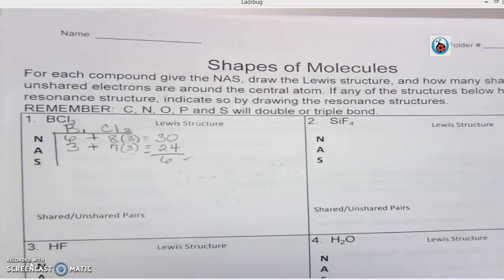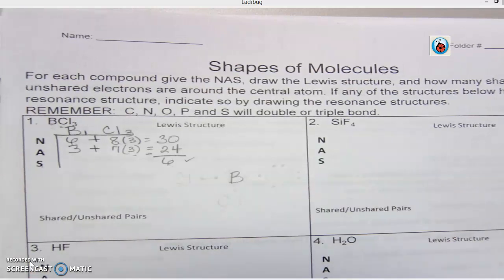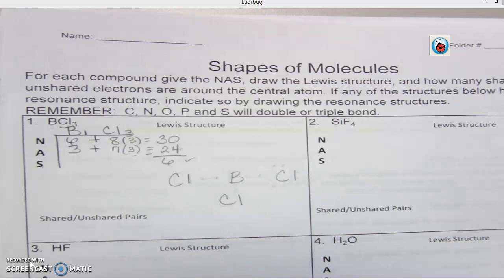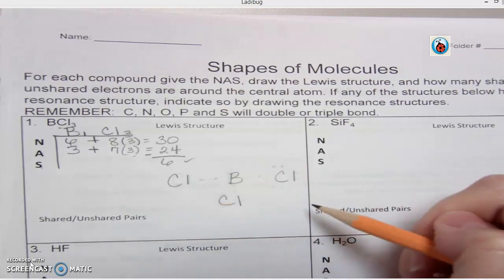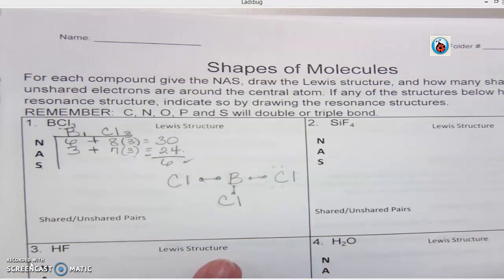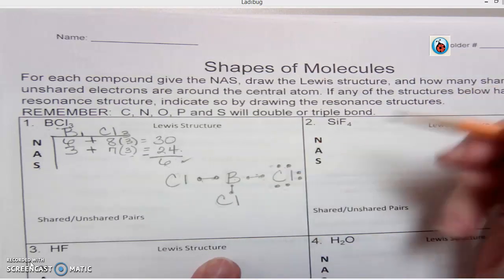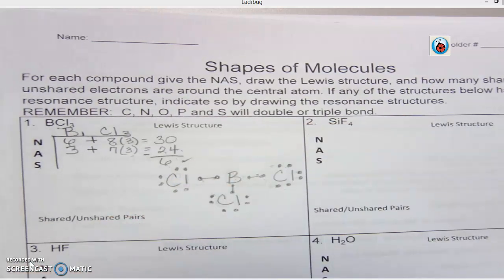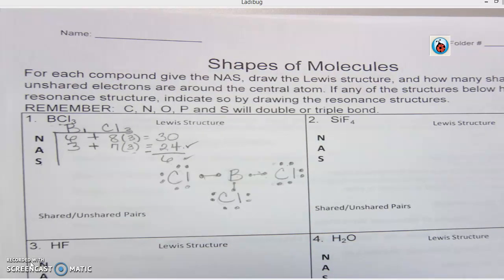Drawing Lews Structures Video #1